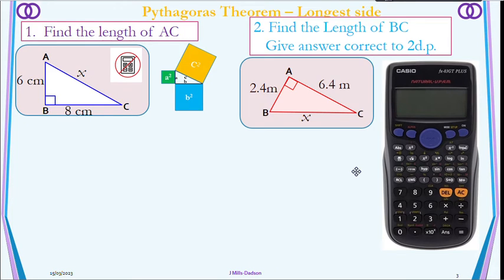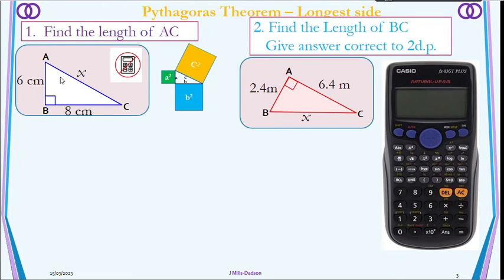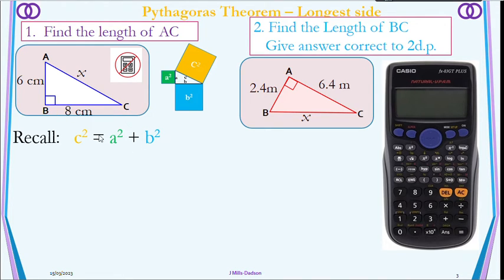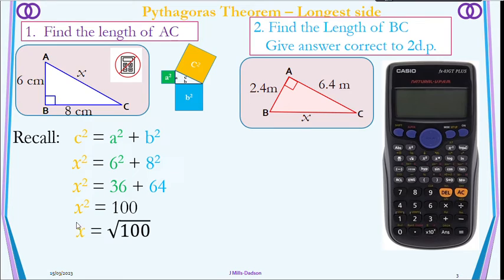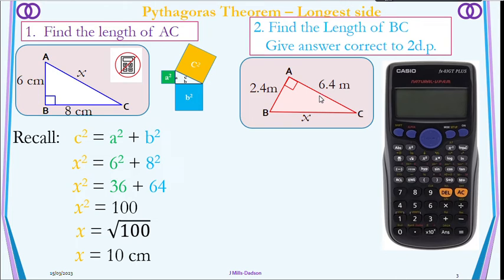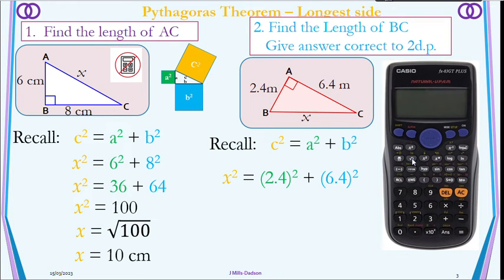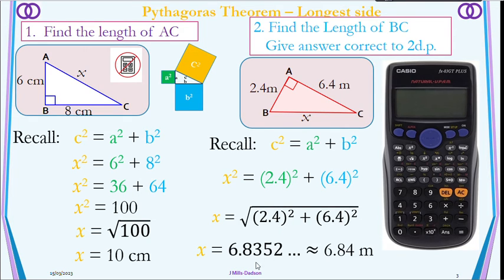Pythagoras Theorem 1 Finding Hypotenuse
Calculating the length of hypotenuse of a right-angled triangle